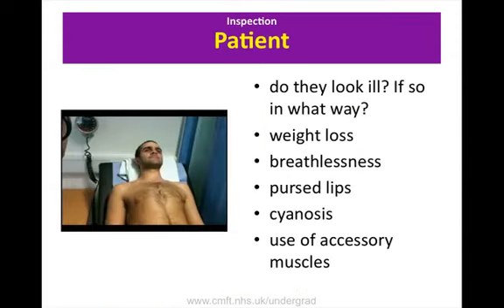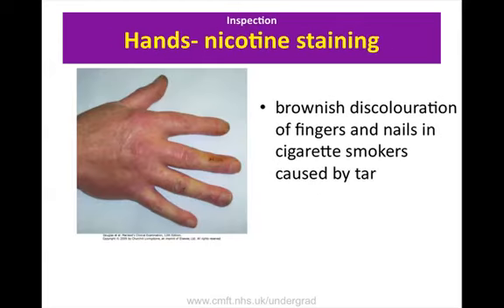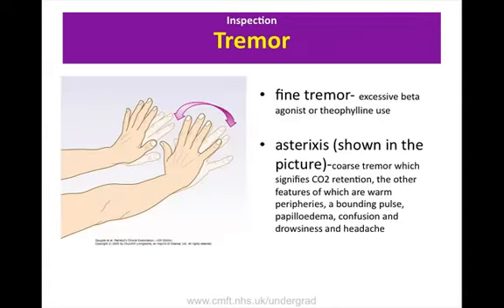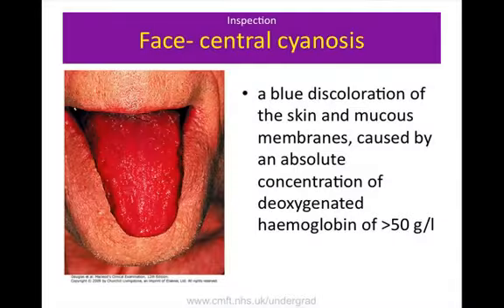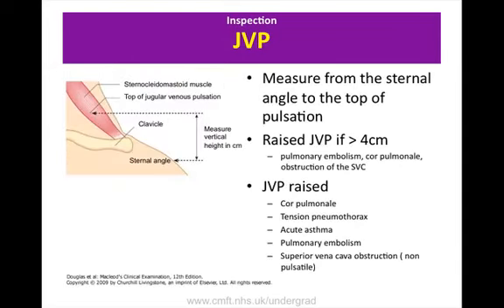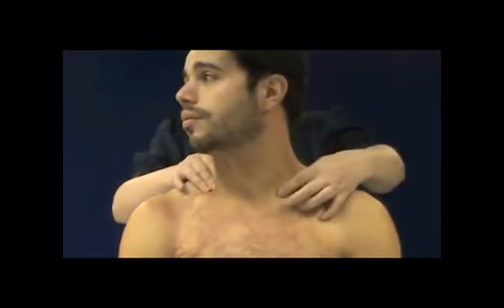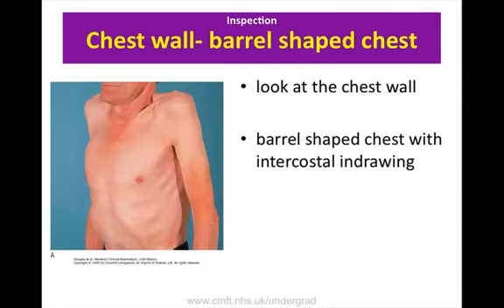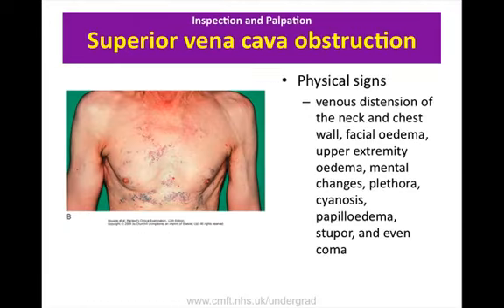Respiratory Examination part 1 for OSCEs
Wash your hands upon entering the room
Introduce yourself and the exam to the patient in a way that the patient will understand
Patient should be sitting
For patients who cannot sit, ex. bedridden patients, have the patient supine and rotate them as necessary to access the anterior and posterior chest
Drape the patient so the chest and back is exposed from the waist up
It may be helpful to examine the entire anterior chest before moving to the posterior chest
While examining the posterior chest, it may be helpful to ask the patient to cross their arms in front of their chest. This helps to move the scapulas out of the way
For female patients, keep the chest draped and only expose intermittently as necessary,